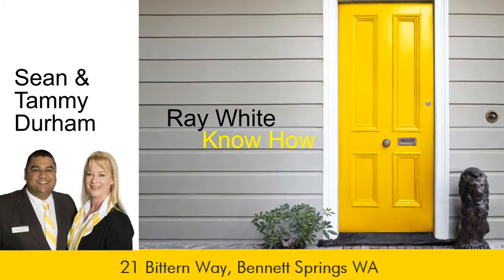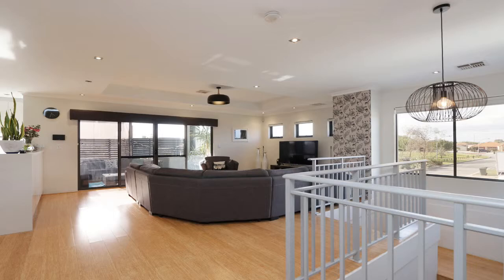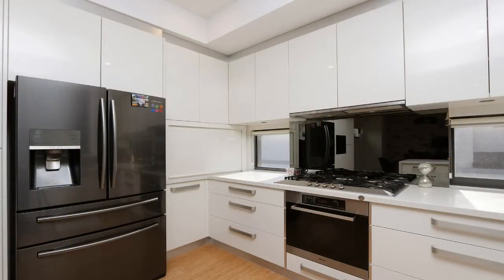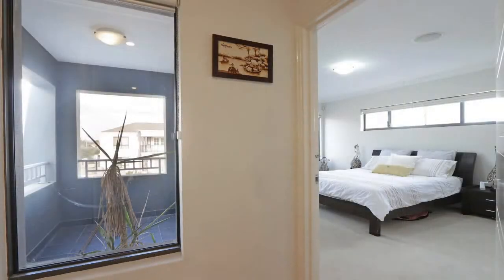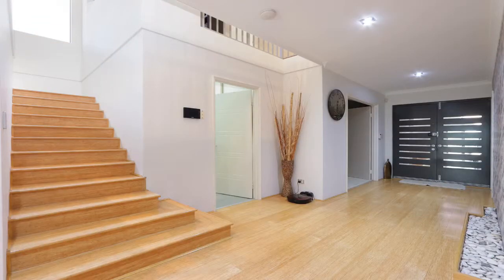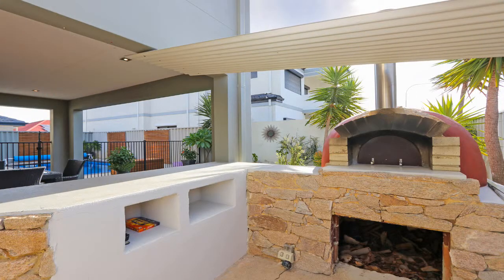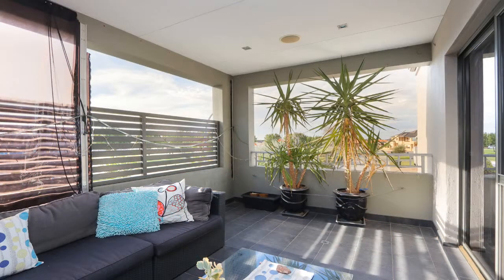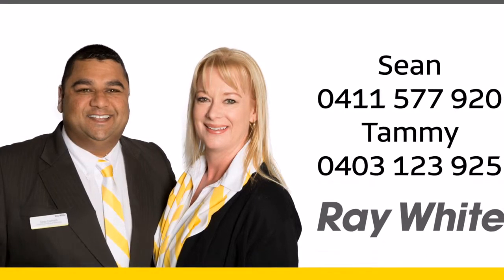Sean & Tammy present 21 Bittern Way Bennett Springs WA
Located only 2 minutes from the Bennett Springs Shopping Centre, and overlooking a local park, sits this gorgeous 2 storey 4 bedroom 3 bathroom home, that has everything a family could wish for.

This home has so much to offer that it is a must see.

For more information or a personal viewing contact Sean on 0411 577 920 or Tammy on 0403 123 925